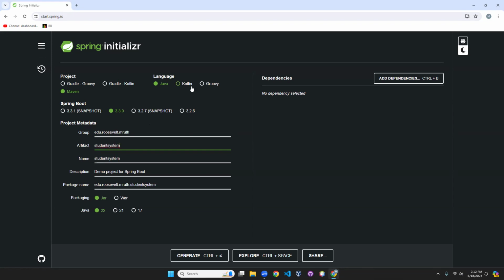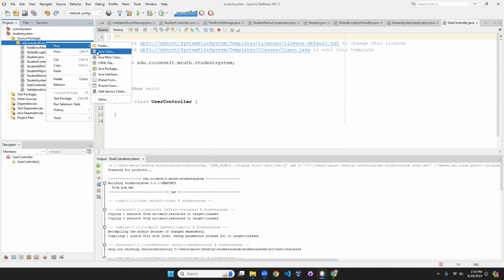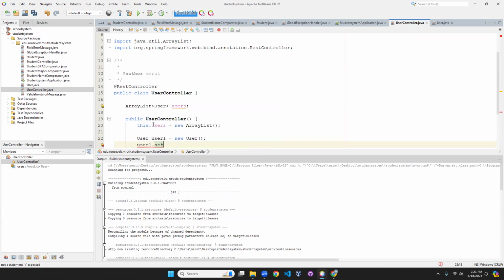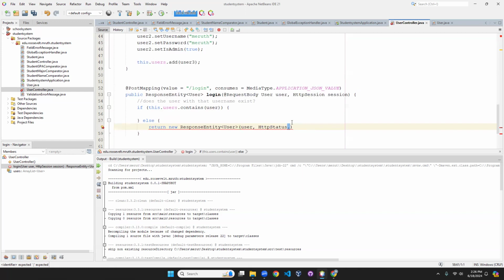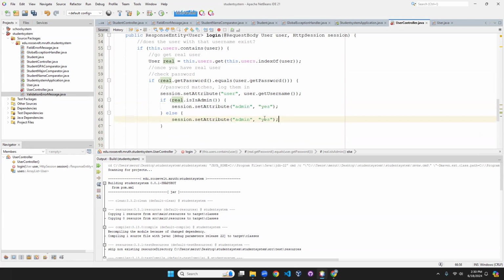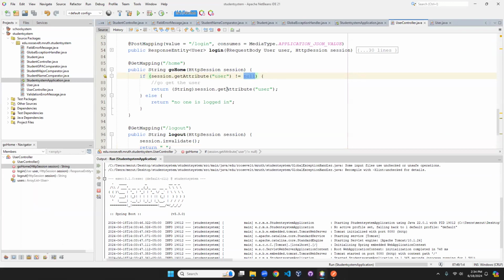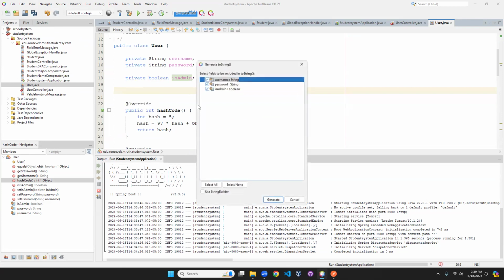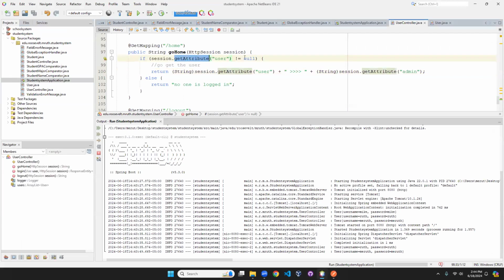CST 365/465 Week 5: Sessions with Spring Boot P1